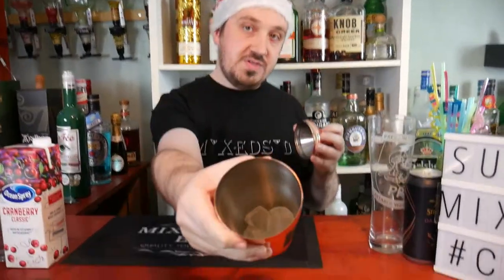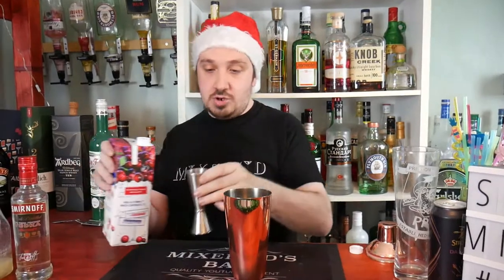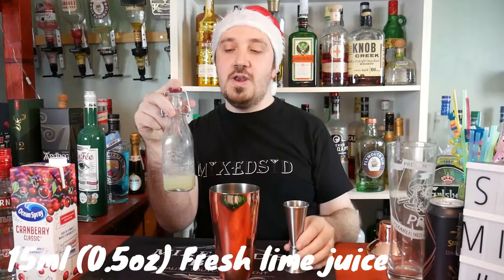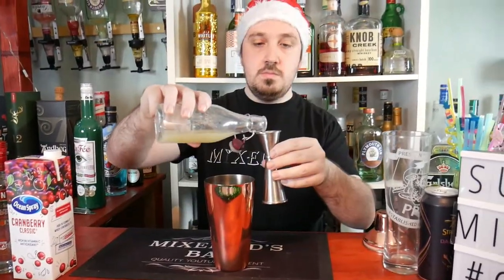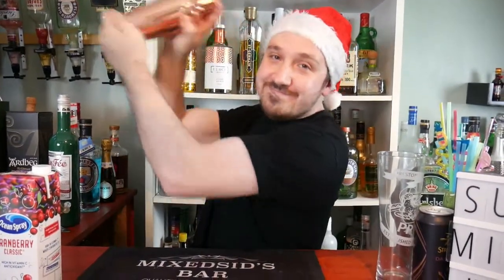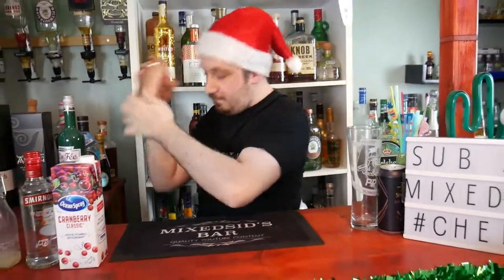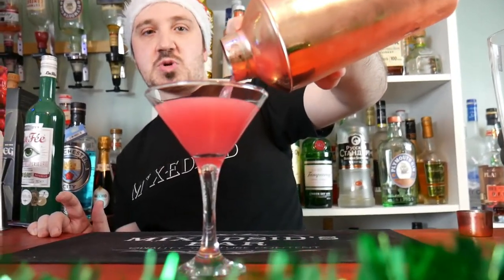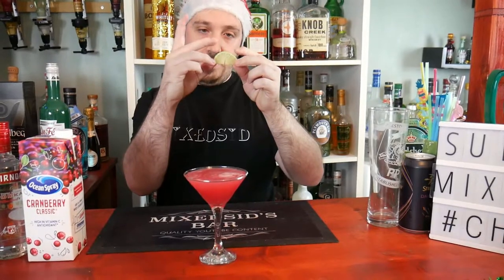Christmas Cosmopolitan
Merry Christmas everyone or Happy Holidays as this a Christmas version of the popular Cosmopolitan.

Ingredients:
- 60ml (2oz) Cranberry juice
- 40ml (1.4oz) Vodka
- 15ml (0.5oz) Fresh lime juice
- A drop or two of Orange bitters

How to make (Method):
1. Put ice in the shaker and add the ingredients.
2. Shake for 8-10 seconds.
3. Strain into a Martini glass.
4. Garnish with a slice of lime.

That is the Christmas Cosmopolitan cheers!

Next up is the Grinch Mocktail in the Christmas series.